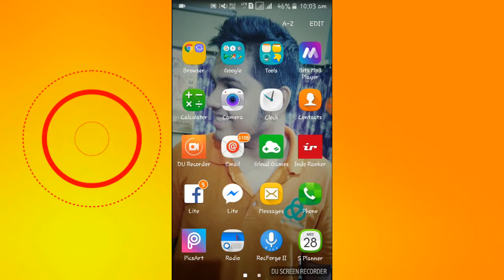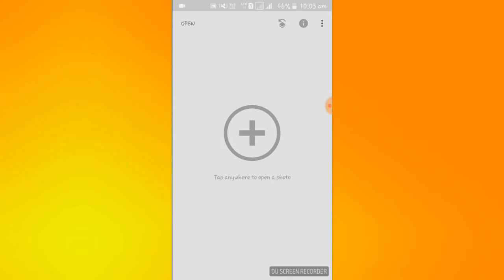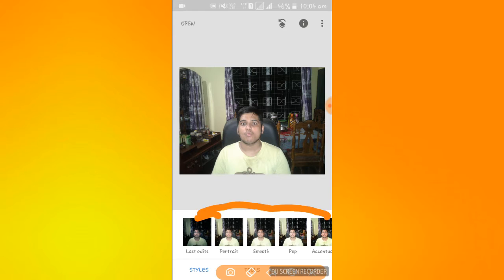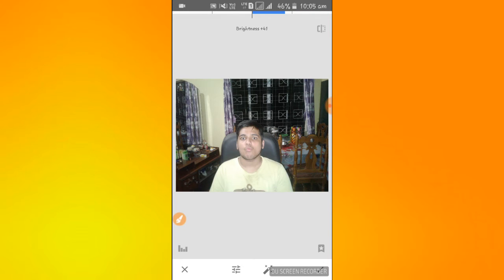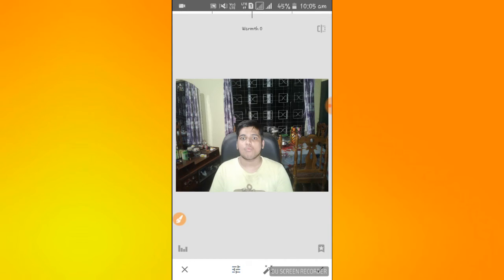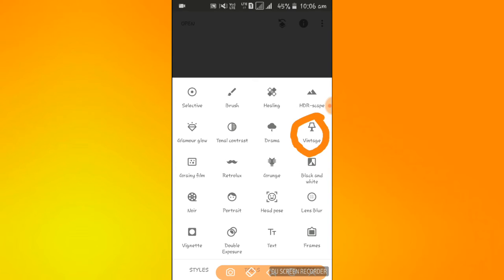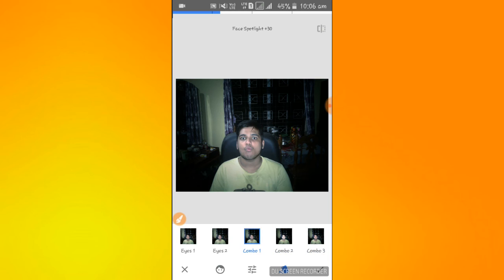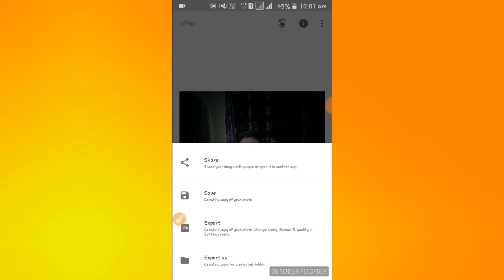HOW TO EDIT PHOTOS EASILY IN SNAPSEED : QUICK TUTORIAL : 2018 NEW METHOD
HEY GUYS THIS IS ARITRA AND TODAY I AM GONNA PRESENT YOU A QUICK TUTORIAL ABOUT PHOTO EDITING ON GOOGLE SNAPSEED.